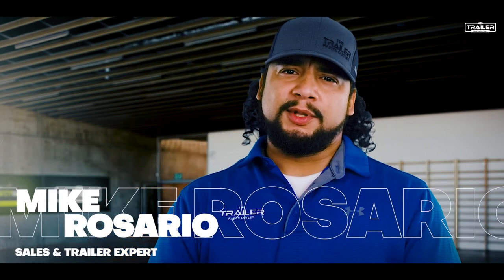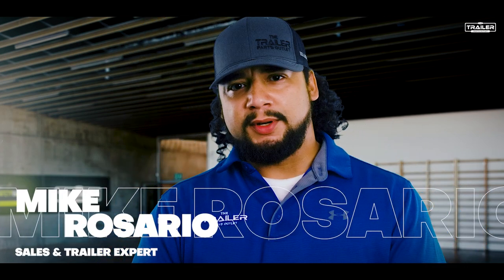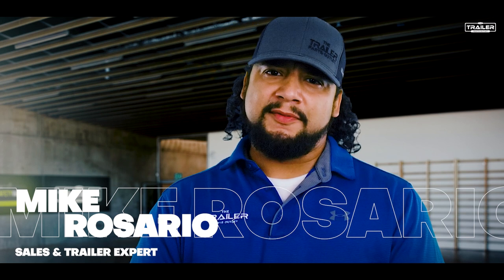Safely Hauling With Your Trailer | Trailer Safety Week 2022 | Driving with a Trailer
Towing involves the interaction of a number of components; the driver, tow vehicle, and trailer. Each of these contributes to the towing experience and safety of the combination. The driver is responsible for selecting the proper tow vehicle and trailer for the load, properly hitching the trailer, properly loading and securing cargo, and properly operating the tow vehicle including operating the combination at the appropriate speed, steering, and braking. The overall towing experience is greatly improved by choosing a tow vehicle with the appropriate brakes, tires, mirrors, hitches, etc. for the intended trailer. The trailer components should be appropriate for the trailers intended use including appropriate brakes, tires, axles, lighting and more.

Safe and proper driving habits are a crucial component of overall trailer safety. Drivers should always maintain focus while operating a motor vehicle and eliminate distractions.

Pre-Departure Checklist
Always make a habit of doing a pre-trip check list or inspection. This allows you to ensure that your trailer is safe and ready to haul with no foreseen issues.

Speed

Slow down and create longer following distances between you and the vehicle in front of you. Most states have a speed limit of 55 when towing. According to U-Haul, towing while maintaining speeds over 55 mph can consume 35% more gasoline. Slowing down is not only safer, it is more economical.

Turning

The turning radius of your vehicle will increase with a trailer attached. A gooseneck or fifth wheel attachment has a tighter turn radius than a traditional ball mount attachment.

When turning, swing the tow vehicle wider, giving yourself ample room for curbs, corners, or any other obstacles on the inside corner.

Hills

While traveling both uphill and downhill, slow down and shift into a lower gear. While traveling downhill, reducing your speed will help stabilize your vehicle and trailer combination.

Backing Up

Backing up can be the most difficult aspect of trailering. If possible, have another individual acting as a spotter to aid with blind spots.
The trailer will move the opposite direction of the tow vehicle when backing up. The best method is to hold the bottom of the steering wheel. To turn left you move your hand to the left and to turn right you move your hand to the right.
Single axle trailers will cut more rapidly than tandem axle trailers. If you find you are turning too far, have jackknifed, or are otherwise situated incorrectly, pull forward and start again.
Once parked, make sure to have blocks ready for the trailer tires, avoid parking on slopes, and apply the parking brake. If the trailer is to be unhitched, unload the cargo first. Then make sure safety chains and the pin connector/electrical plug are disconnected.
An empty parking lot is a fantastic place to practice these maneuvers. Better to learn the movements of your trailer here than at the boat ramp, campsite, or in front of a busy store.

Passing

Passing in a combination (tow vehicle and trailer) will take more time and more distance to pass. As with driving a car, do not pass on a hill or curve as you will need to ensure there is plenty of clear roadway ahead. Your larger vehicle combination has a larger impact on airflow and will cause both your vehicle and the vehicle being passed to sway or move more than usual, plan accordingly, ensuring enough roadway space for both vehicles.

Responding to Trailer Sway
Gas off, brake off, steer straight and wait.
DO NOT attempt to control sway by turning the steering wheel as it will only make the issue worse. If you have a brake controller, gently apply only the trailer brakes.